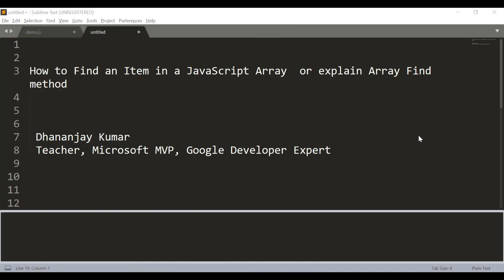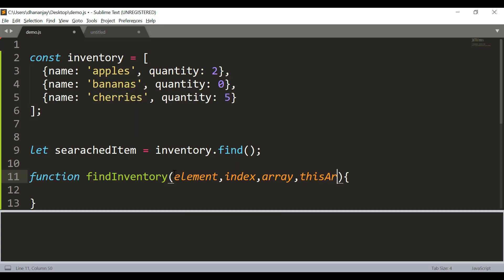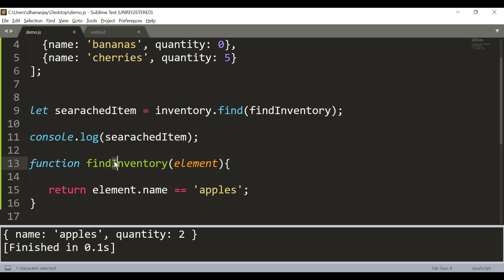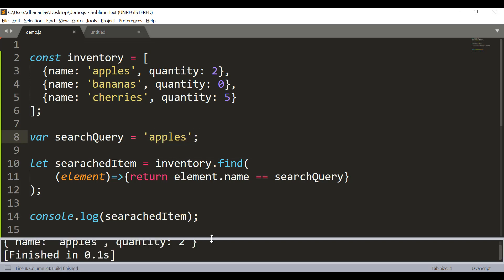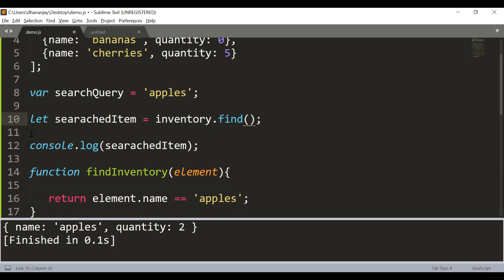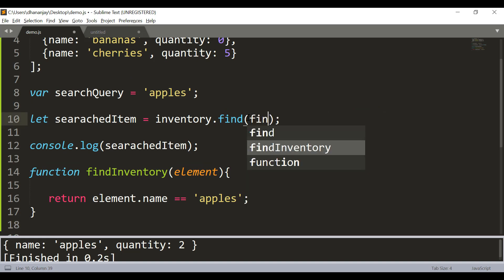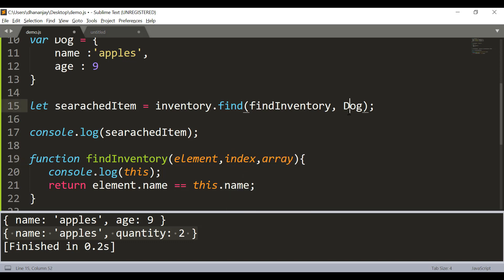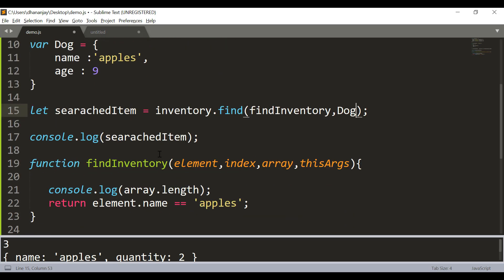How to use JavaScript array find method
This video explains various ways to use JavaScript array find method.

You can use find method to search an item in an array. It returns first item found on the search criteria.

JavaScript array find method takes a callback function which takes  four optional parameters

element

index
array
thisArgs